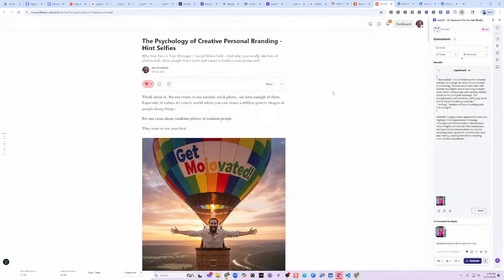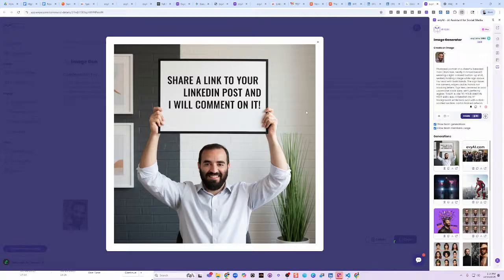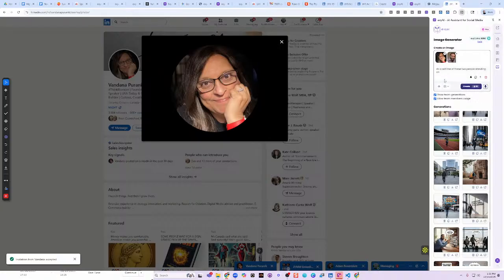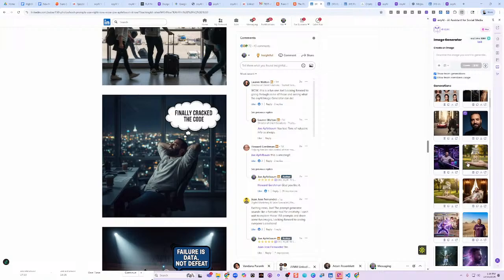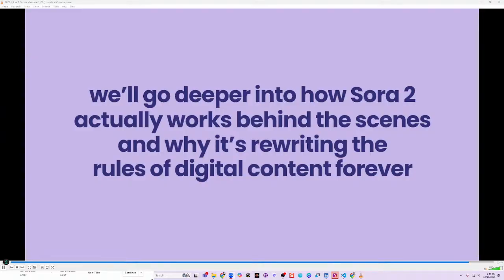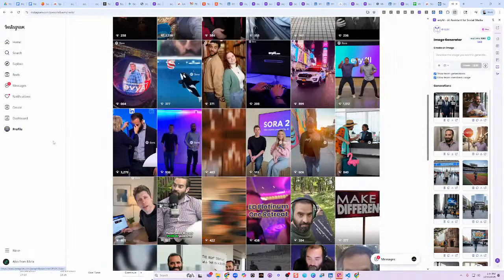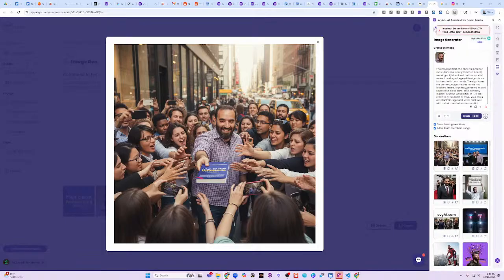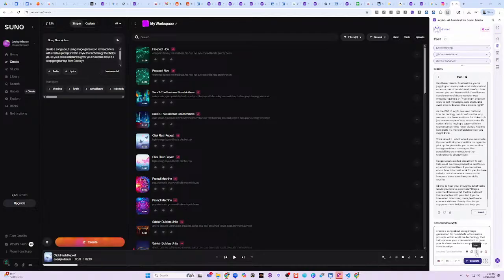How to create professional headshots with AI